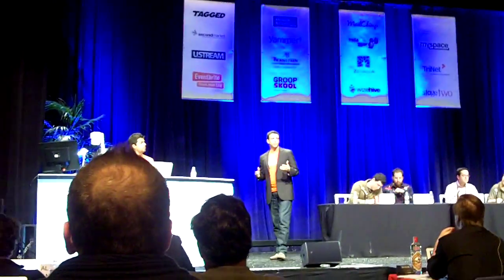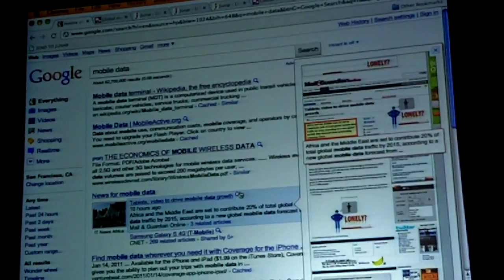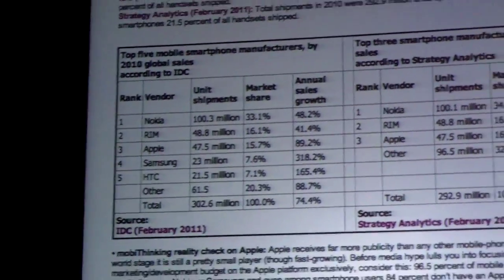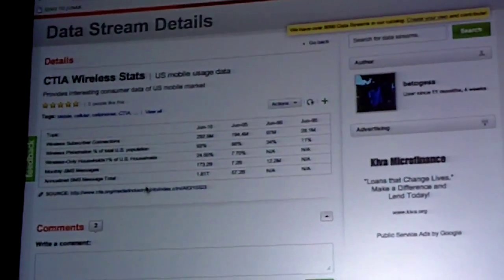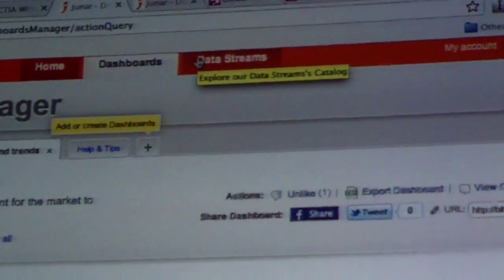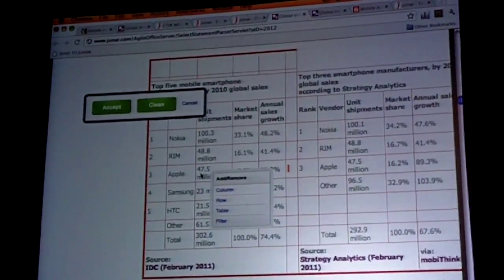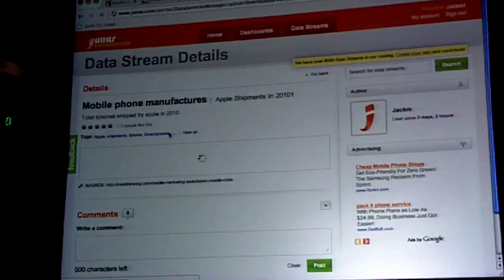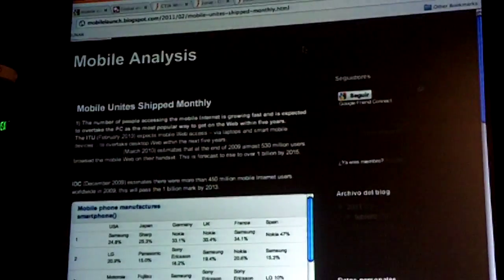junar presenting at launch.is conference